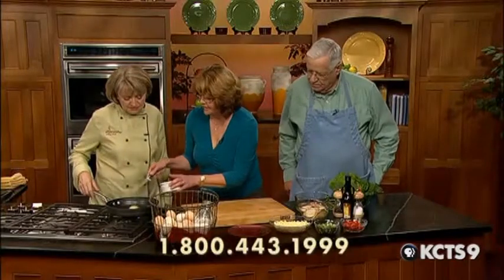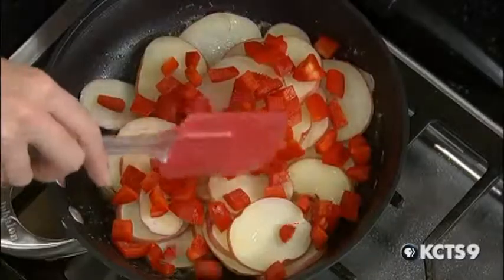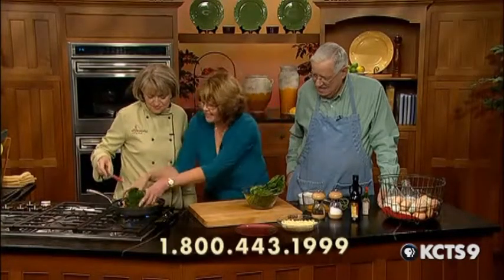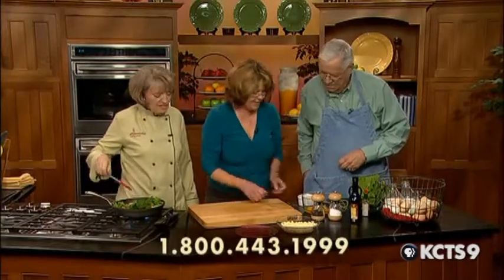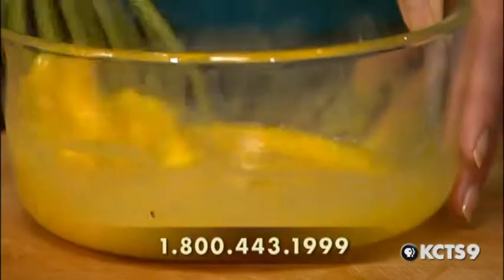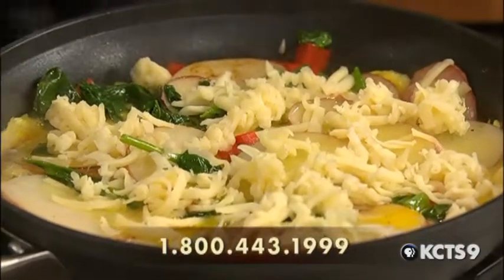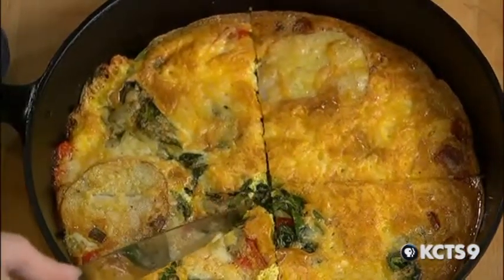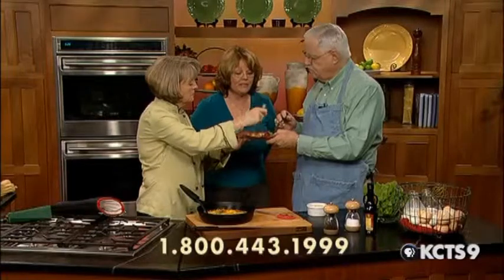KCTS 9 Cooks - Cheese: Farmer's Market Frittata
Margaret Horak, Mount Vernon
Airdate: May 17, 2008